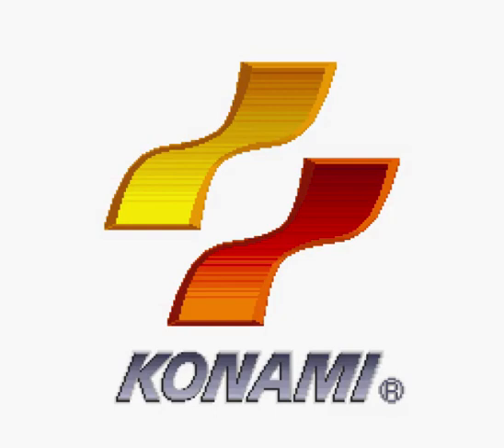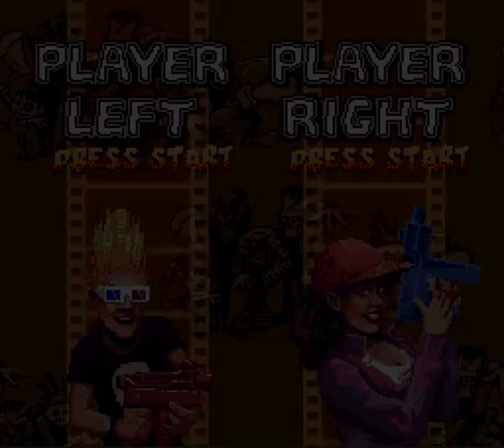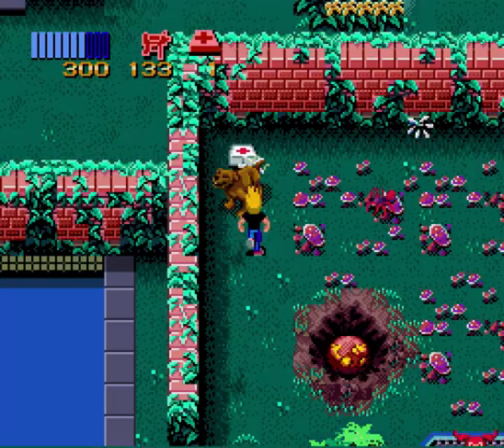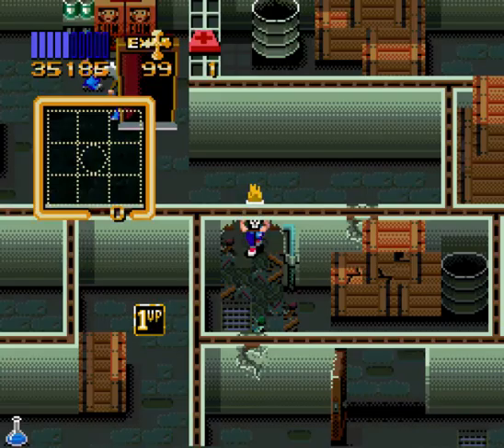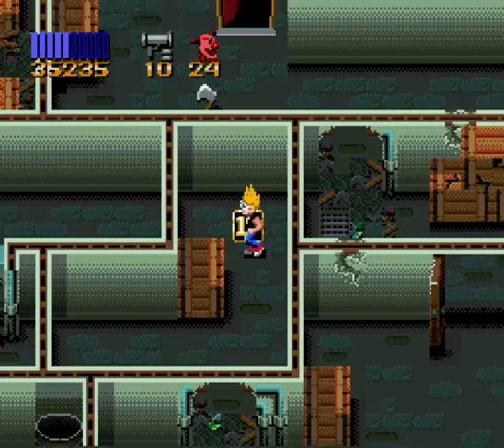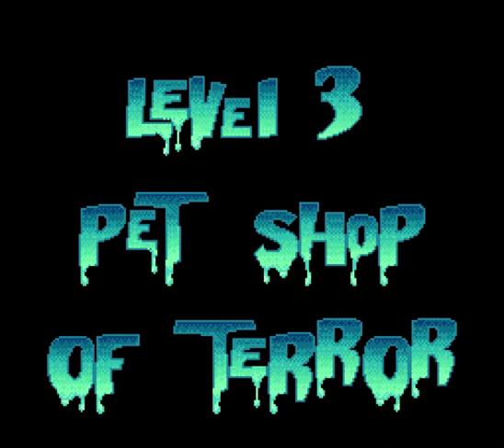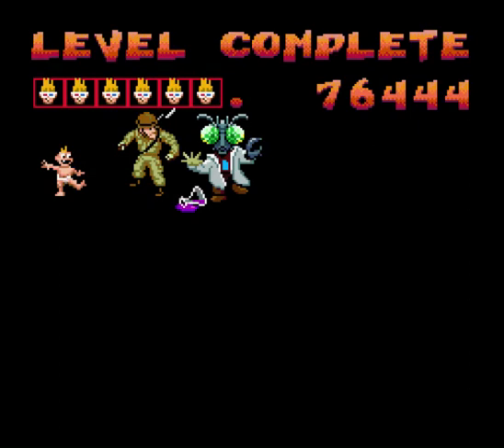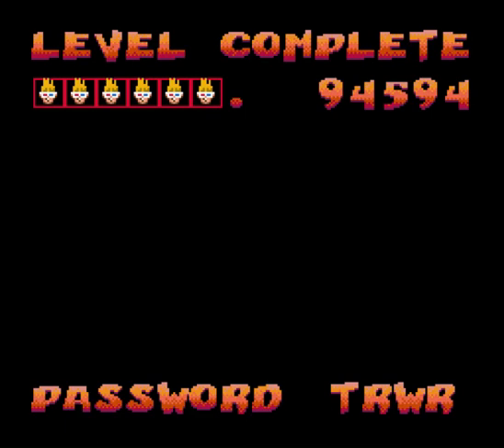Let's Play Impossible? Zombies Ate My Neighbors (Hack by Joseph K) Part 1: Levels 1-4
This is perhaps the toughest Zombies Ate my Neighbors hack out there (tougher than my Brutal ZAMN hack?) and we are aiming to succeed by starting each level with all 10 victims.

Levels:
1. Even More Monster Panic
1B. Deja Vu!
2. Evil Doll Got Your Dr Tongue
3. Pet Shop of Terror
4. Dr Tongues Castle of Experiments

S. Brock